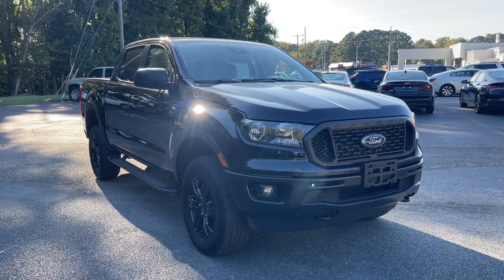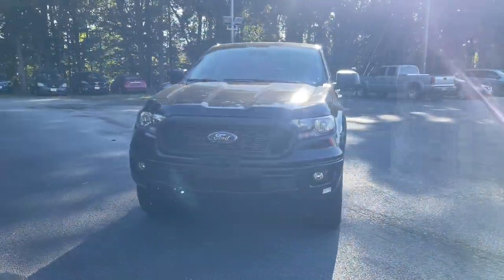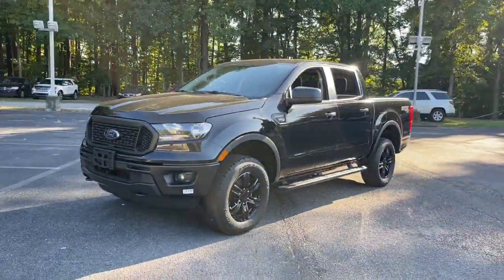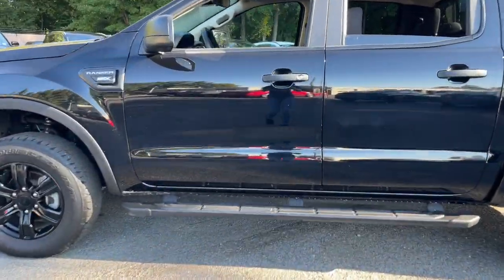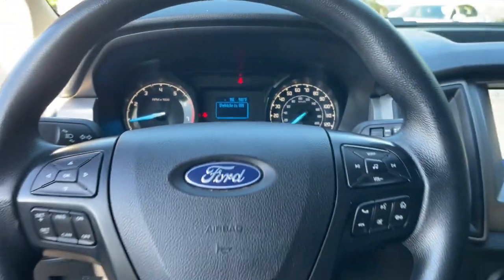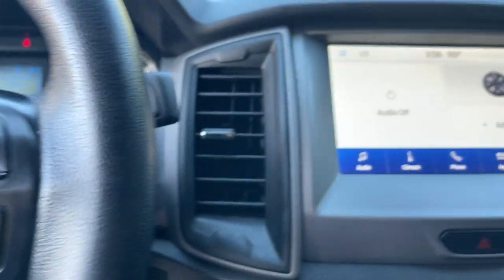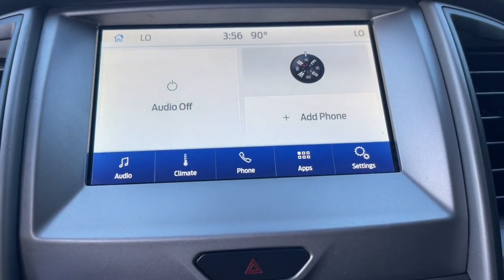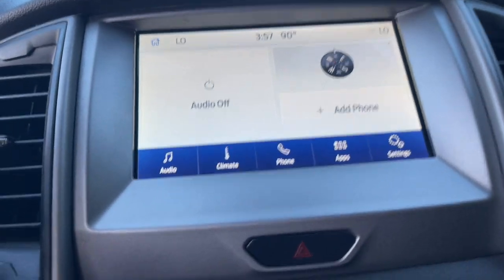2023 Ford Ranger Suffolk, Chesapeake, Portsmouth, Norfolk, Virginia Beach, VA 56256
Shadow Black Used 2023 Ford Ranger XL available in Suffolk, Virginia at Mike Duman Mitsubishi. Servicing the Chesapeake, Portsmouth, Norfolk, Virginia Beach, VA area.

Online Pre-Approval Application Available. Clean vehicle history. Dealer Maintained. VA Inspection All vehicles professionaly detailed. Ranger XL 4X4 4D Crew Cab EcoBoost 2.3L I4 GTDi DOHC Turbocharged VCT 10-Speed Automatic 4WD Black 12V Power Plug 17 Black Aluminum Wheels 3.73 Axle Ratio 6 Speakers ABS brakes Auto-dimming Rear-View mirror Bed Utility Package Brake assist Class IV Trailer Hitch Receiver Compass Cruise Control Day/Night Rear-View Mirror Delay-off headlights Driver door bin Dual front impact airbags Dual front side impact airbags Dual-Zone Electronic Climate Control (DEATC) Electronic Stability Control Equipment Group 101A High Exterior Parking Camera Rear Front anti-roll bar Front Center Armrest Front Cloth Bucket Seats Front Premium Cloth Bucket Seats Front wheel independent suspension Fully automatic headlights Halogen Fog Lamps Illuminated entry Low tire pressure warning Occupant sensing airbag Overhead airbag Perimeter Anti-Theft Alarm Plastic Drop-In Bedliner Power Glass Sideview Mirrors Privacy Glass w/Rear Defrost Rear seat center armrest Rear step bumper Remote Key Fob w/Tailgate Lock SiriusXM Satellite Radio Steering wheel mounted audio controls STX Appearance Package STX Box Decal STX Special Edition Package SYNC SYNC 3 Telescoping steering wheel Tilt steering wheel Traction control Trailer Tow Package Trip computer Variably intermittent wipers Voltmeter Wheels: 17 Silver-Painted Aluminum. 2023 Ford Ranger XL Black 4WD 10-Speed AutomaticbrbrbrMike Duman Auto Superstore is a full service dealership offering new Mitsubishis and one of the largest inventories of late model low mileage pre-owned vehicles on the East coast. Our buyers take great pride in acquiring quality vehicles that can be offered for below market prices. Most vehicles are still protected by the balance of a manufacturers warranty and are eligible for extended warranty coverage. All vehicles are inspected pass a certification process and are reconditioned before being offered for sale. Mike Duman Auto has been satisfying automotive needs since 1980 and was recognized as the Virginia Independent Quality Dealer of the Year. Check out our reviews and see for yourself why When others cant. the Du-Man can!